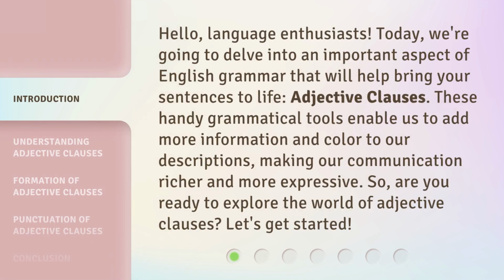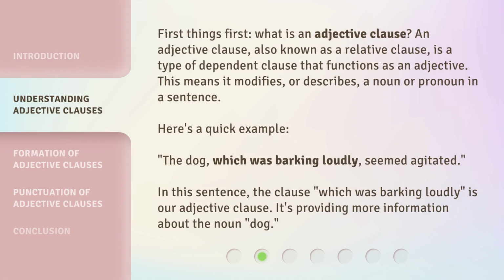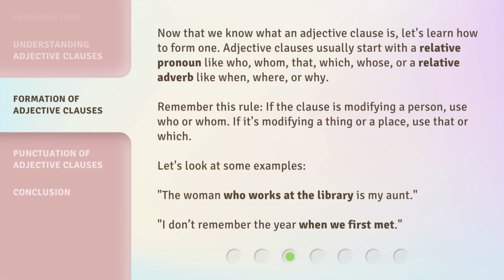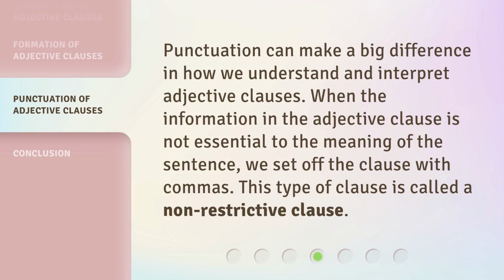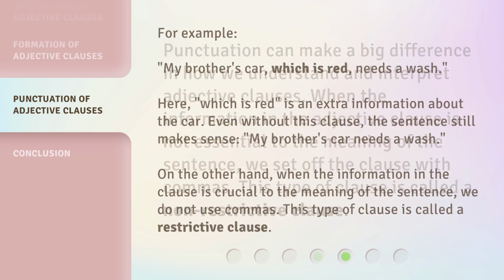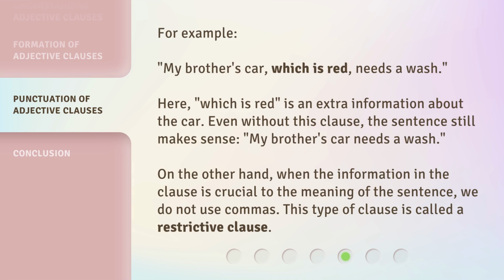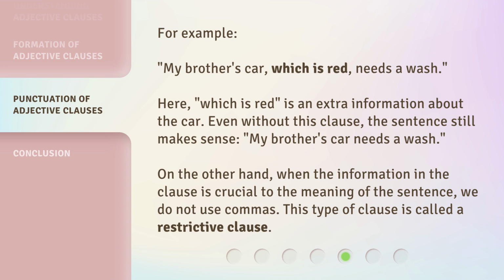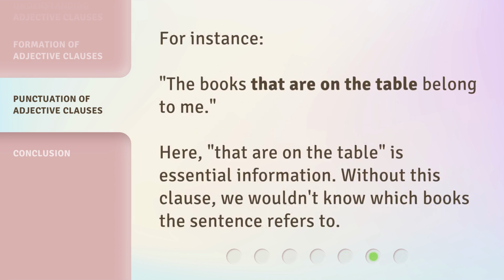Mastering Adjective Clauses: Unlock the Power of Descriptive Language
Unlock the Power of Descriptive Language with Adjective Clauses • Learn how to use adjective clauses to enhance your writing and speaking skills. This video covers the basics of what adjective clauses are, how to form them, and how to punctuate them correctly. Join us on this journey to master the art of descriptive language!

00:00 • Introduction - Mastering Adjective Clauses: Unlock the Power of Descriptive Language
00:39 • Understanding Adjective Clauses
01:16 • Formation of Adjective Clauses
01:57 • Punctuation of Adjective Clauses